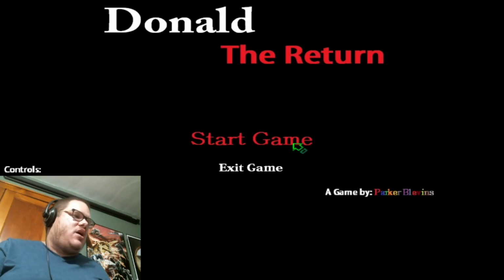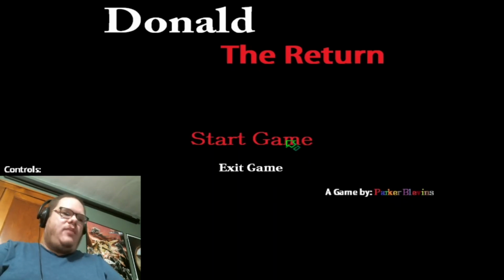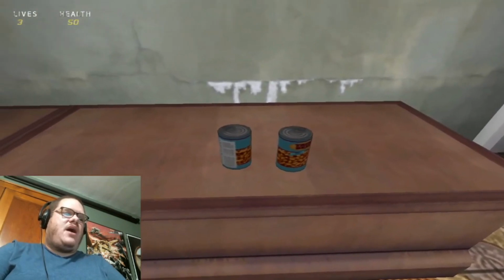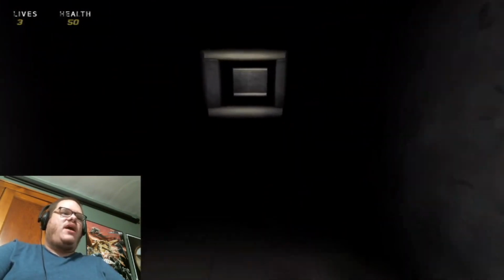THIS GAME CAN’T EVEN END ALREADY!! | Donald: The Return (DEMO)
Welcome to a sequel of Donald A Horror Story called Donald: The Return. This is a demo which can be VERY, VERY SHORT! I thought we got this as a full version, but if Liminal Space has an archive link to the Donald: The Return full version, that’ll be awesome already. As always, enjoy!